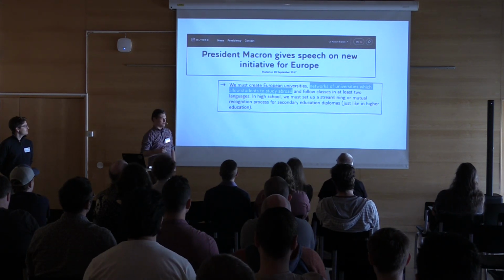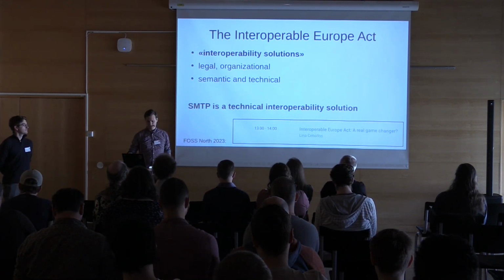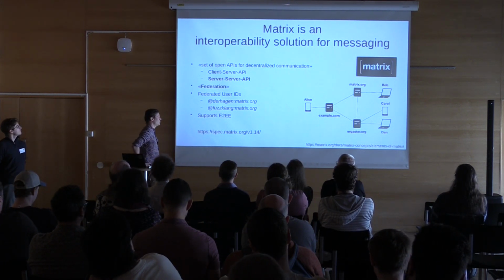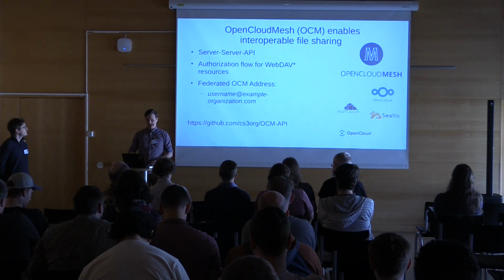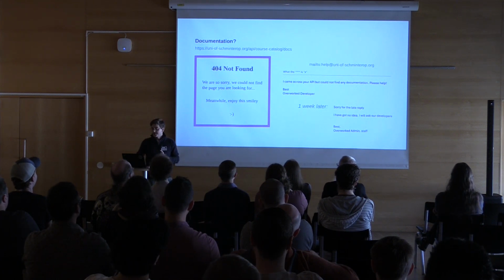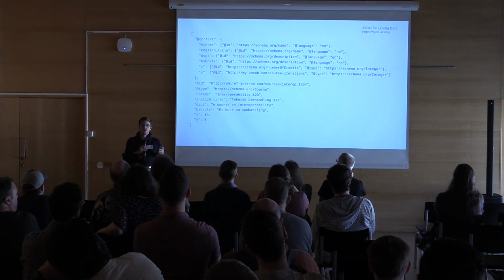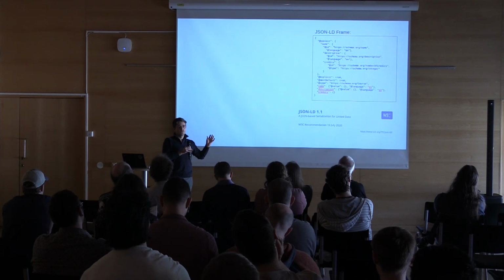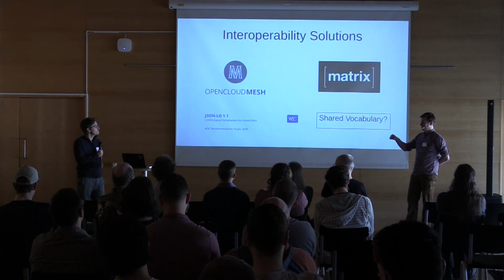Interoperable Infrastructure for Universities, Enterprises and the Public Sector - Echzell&Sylvarnes